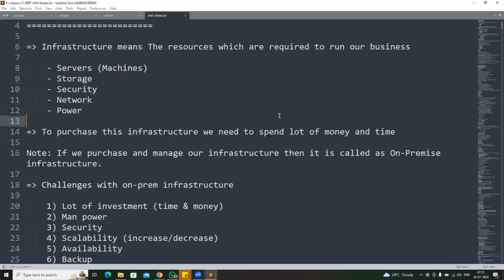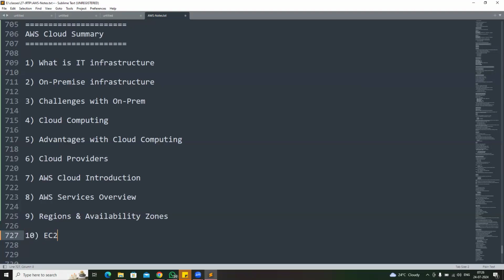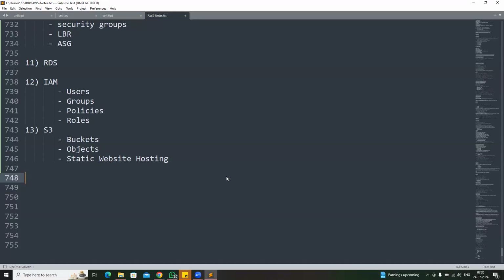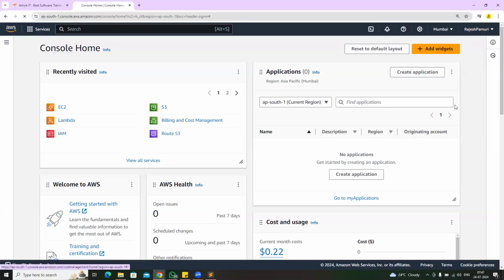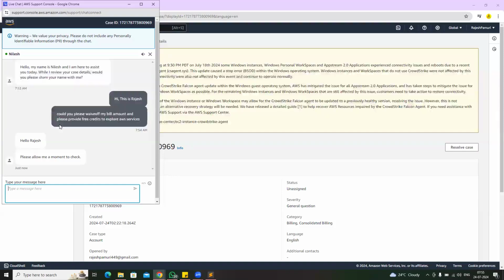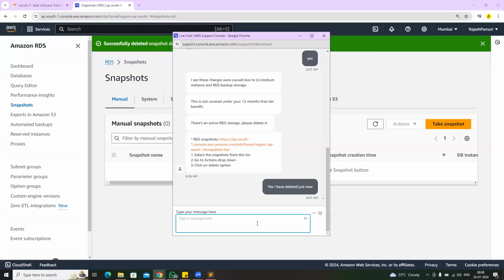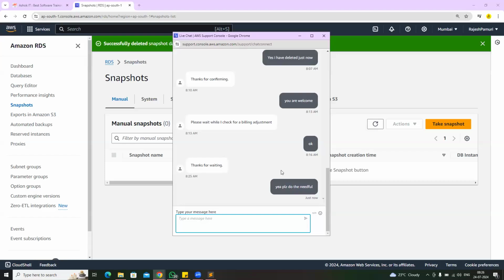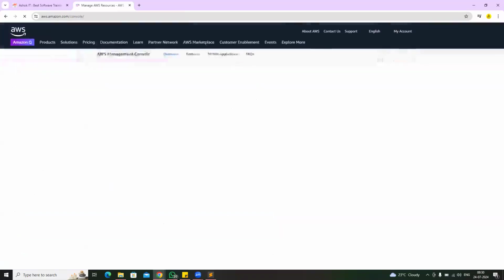21 27 Java Realtime Project 24 JULY 24